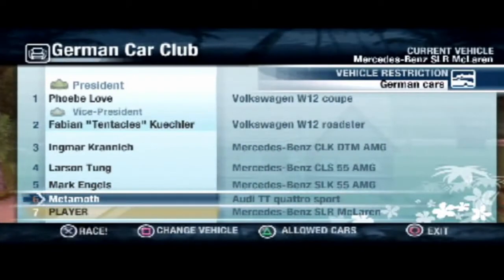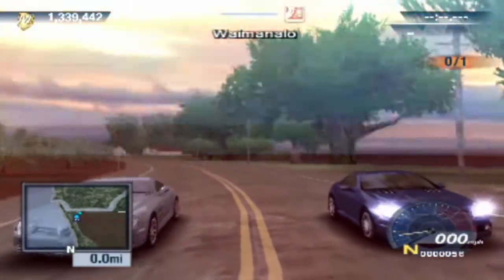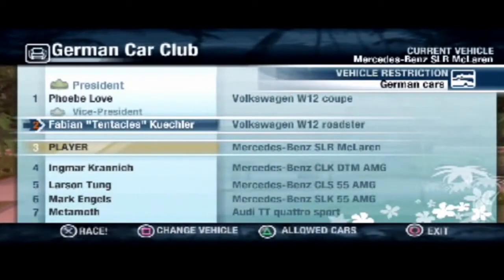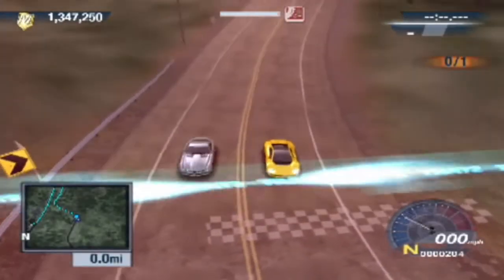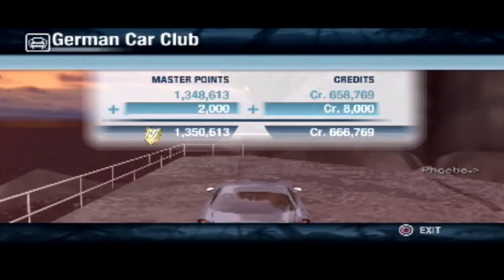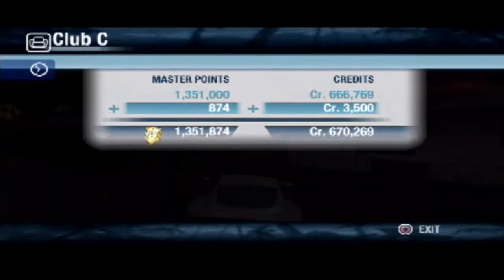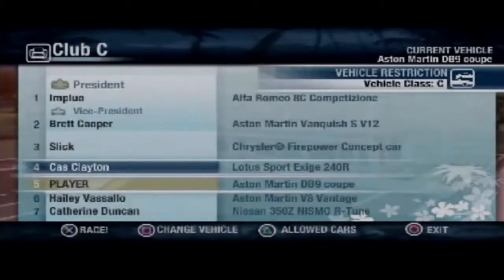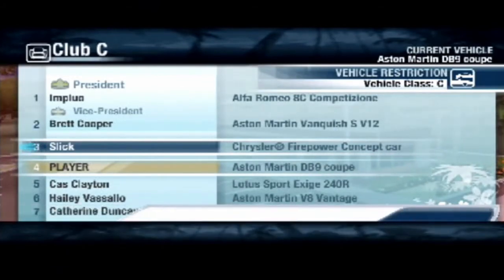Test Drive Unlimited PS2 100% Walkthrough - Episode 30